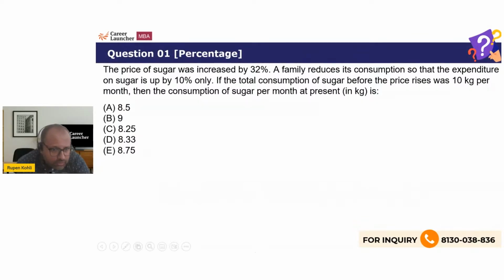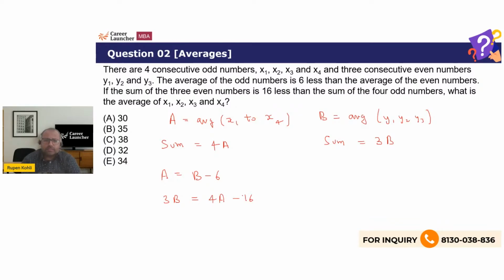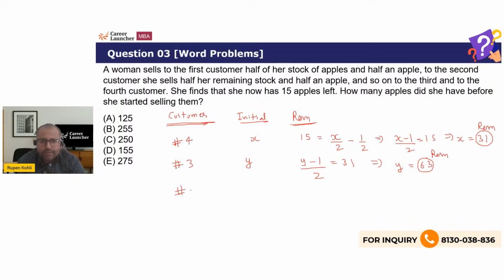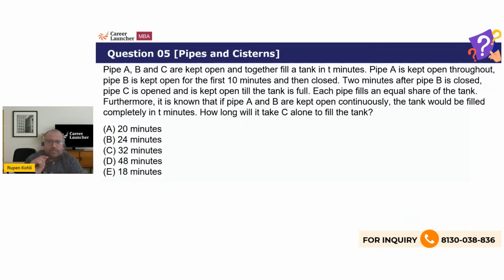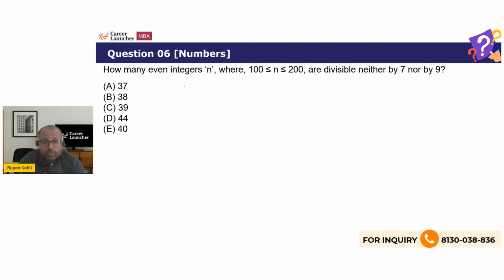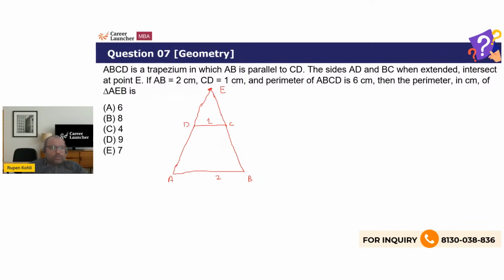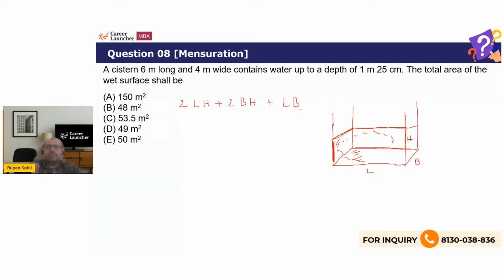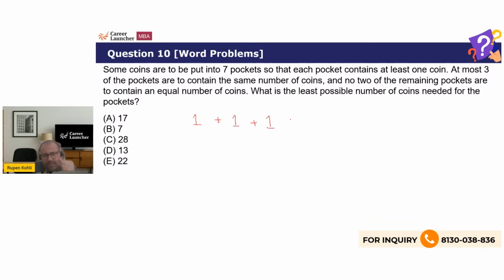MAHCET MBA 2026 Quantitative Aptitude | Must Do Questions Part 11 | Career Launcher MBA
Preparing for MH CET MBA 2026? Start strong with Quantitative Aptitude must do questions that every serious aspirant should practice. This session focuses on high-probability questions, the right solving approach, and techniques to improve speed and accuracy for the exam. If you want to maximise your score in MBA CET Quant, understanding which questions to prioritise can be a game changer. Perfect for beginners and repeat test-takers, this video helps you prepare smarter and stay ahead of the competition. Don’t miss these essential questions if you are targeting top colleges through MAH MBA CET 2026.